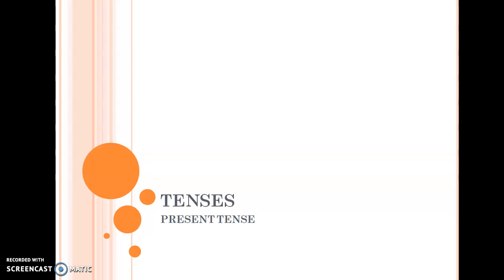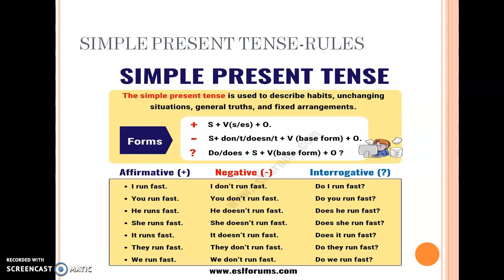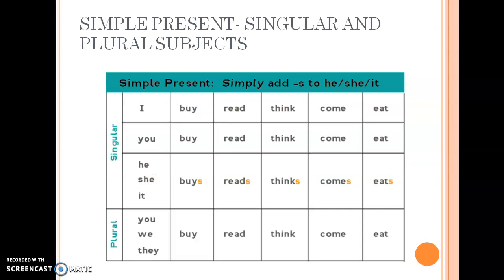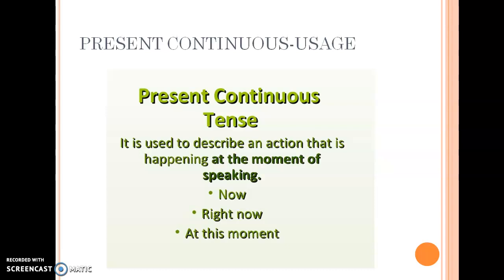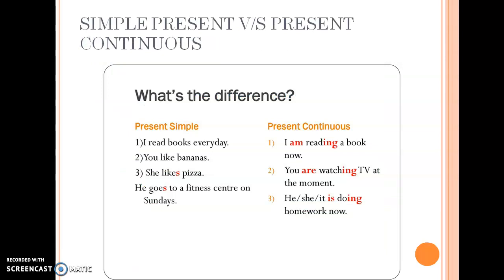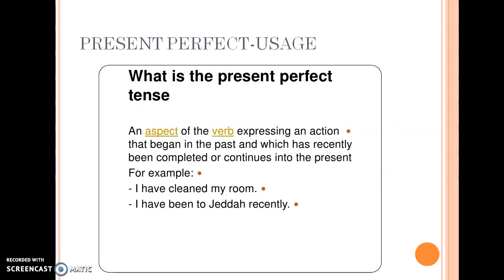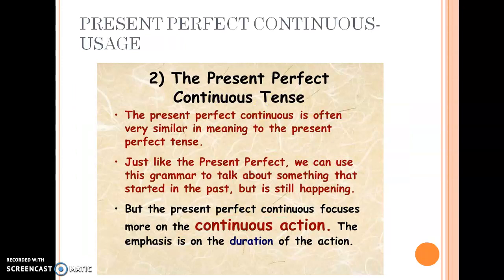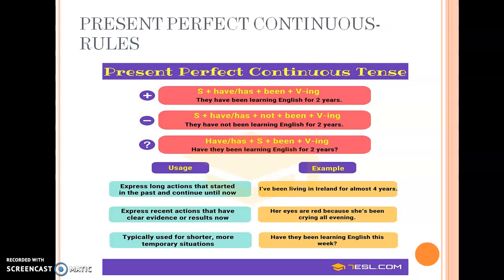Present Tense/Tenses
This video describes all the four parts of the Present tense along with their rules and examples.
In case you have any questions, Kindly post them in the comments section below. I'd be happy to answer.